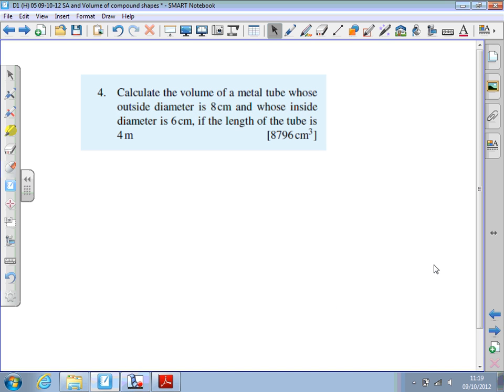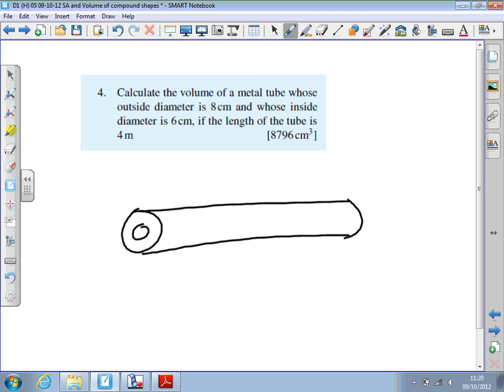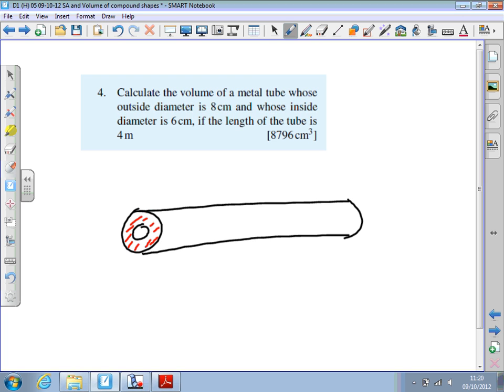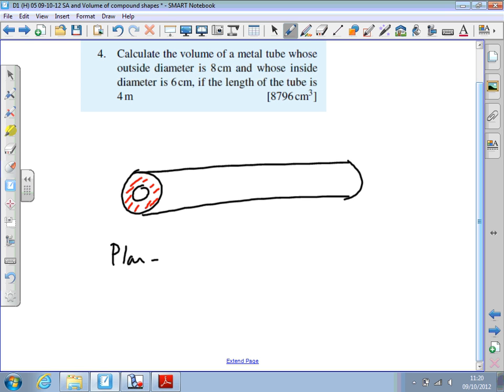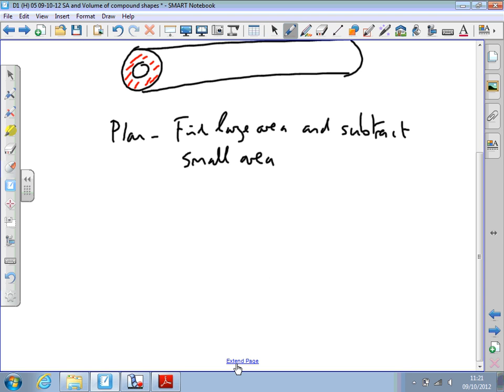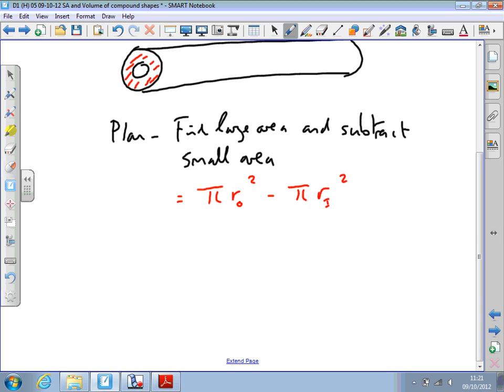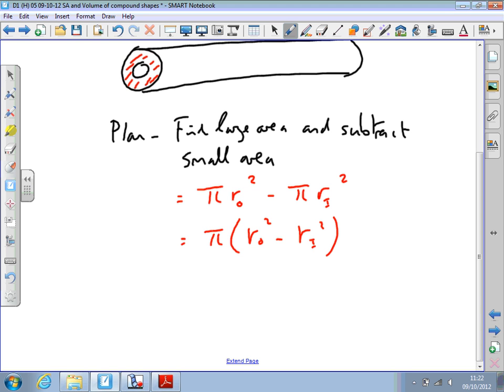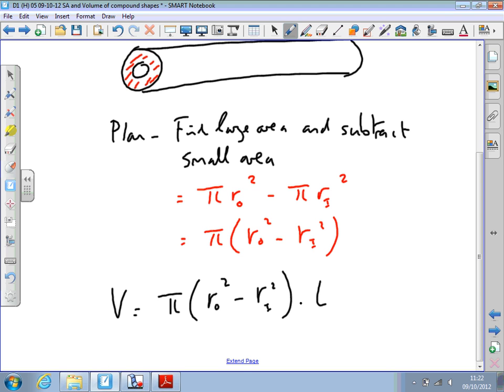D1 H 05 09 10 12 Ex 78 Q 01 setting out problem